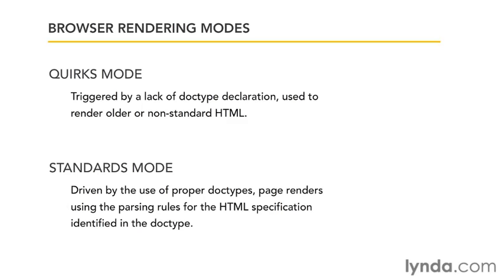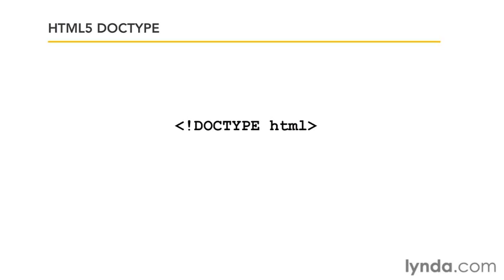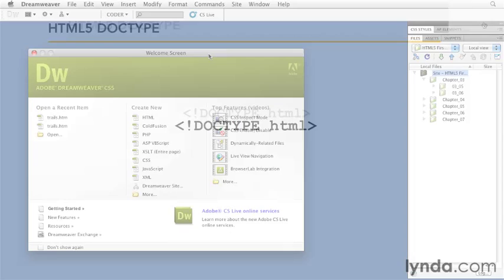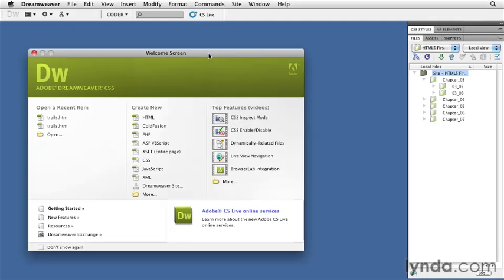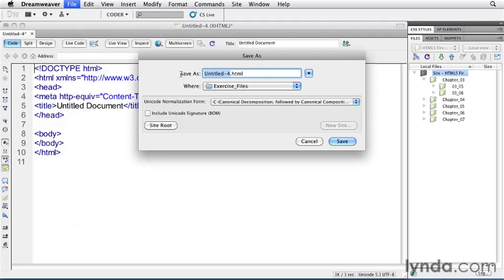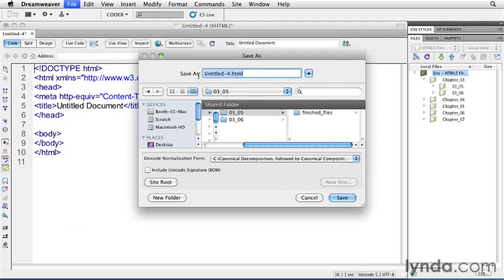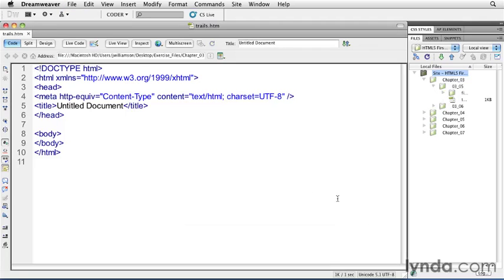0305 DOCTYPE declarations [HTML5 Course]